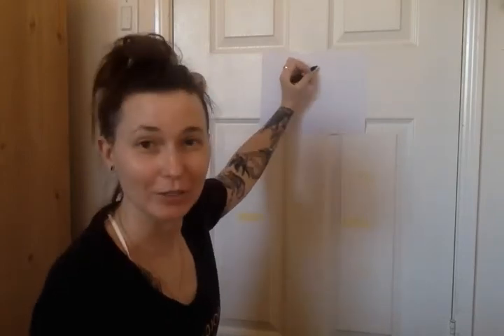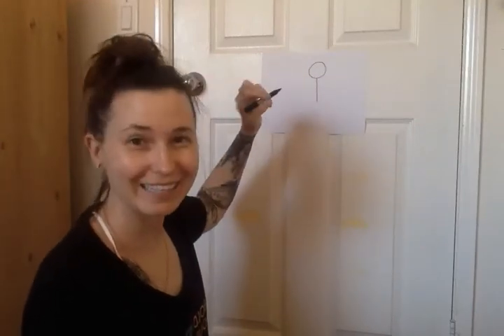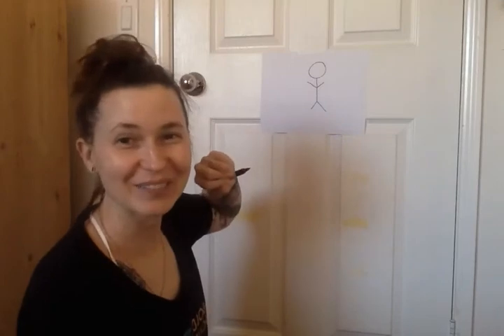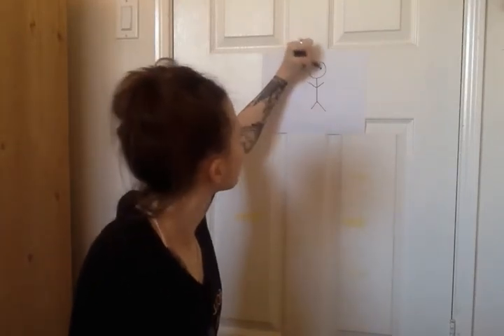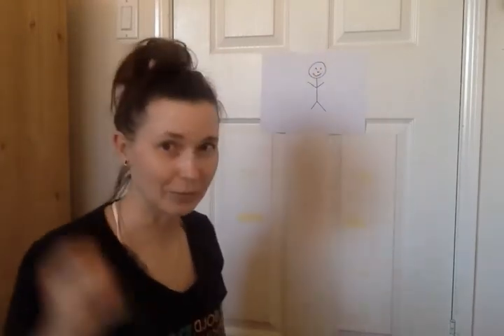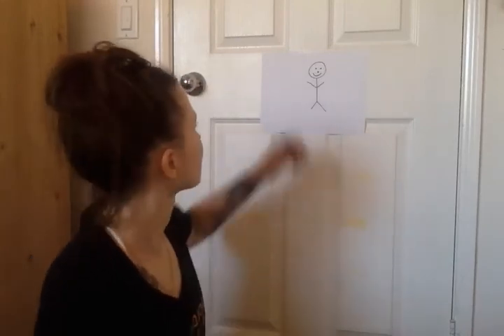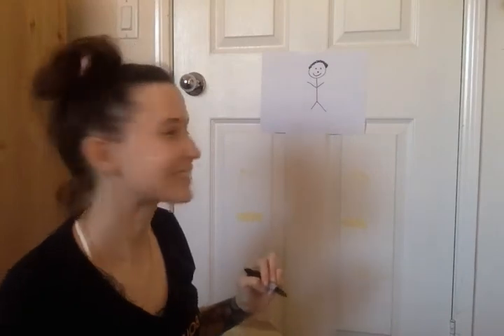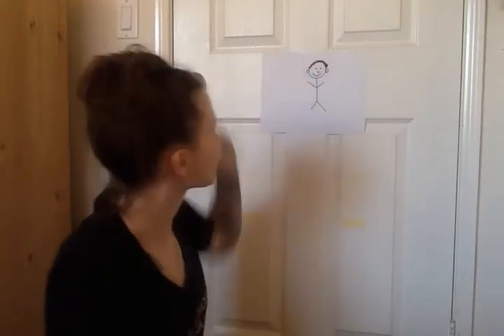Drawing with Ms. Melissa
Ms. Melissa wants you to join her in drawing today.